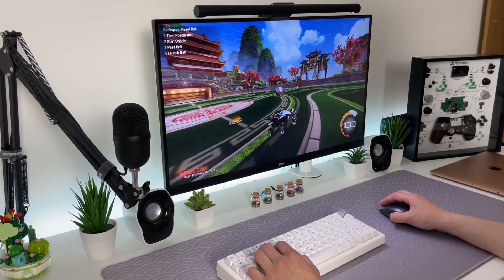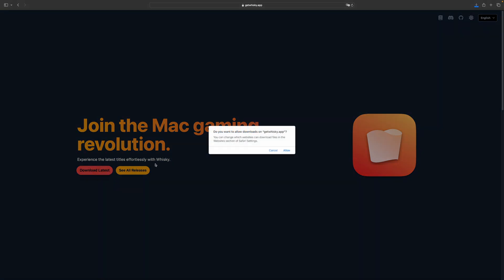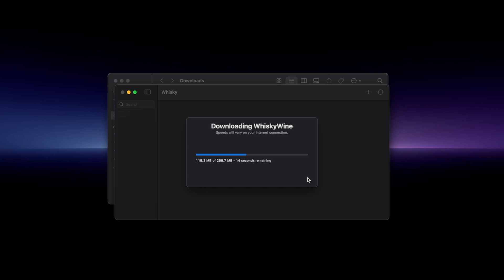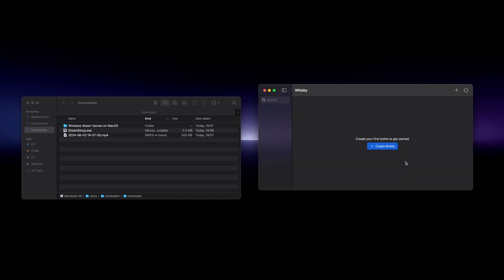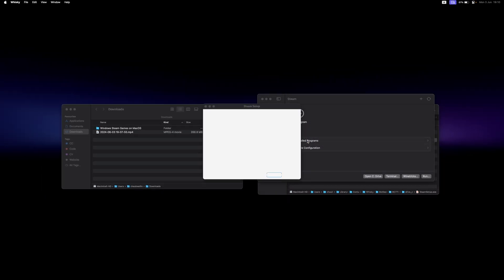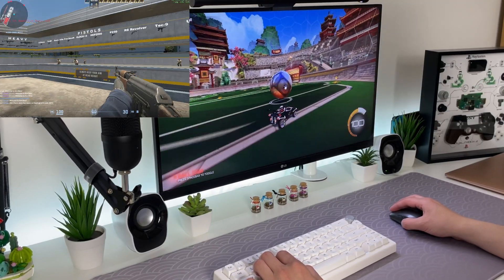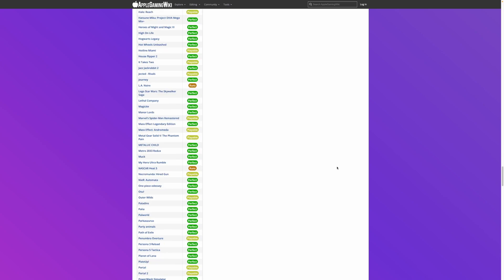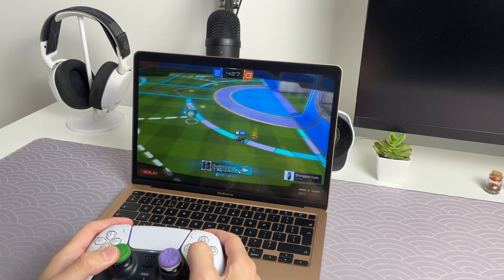Play your Windows Steam Games on MacOS (for free)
Hey guys! This video explains how to play Windows steam games on a Mac for free using the Whisky app. You can run nearly any game from your Steam library, although some games are not supported.

📖 Chapters:
0:00 Prerequisites
0:19 Download Whisky
1:07 Download Steam
122 Setup Steam on Whisky
2:08 Download Game
2:18 Gameplay
2:46 Controller Support
2:56 Game Support
3:10 Outro

♬ MUSIC ♬
Artist: tubebackr
Track: Chill With Me